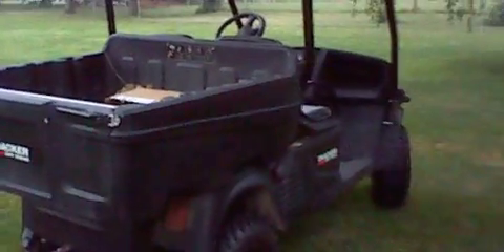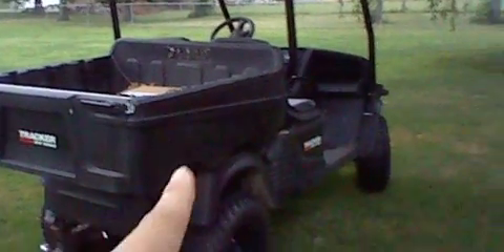Tracker ox400 off road talking video